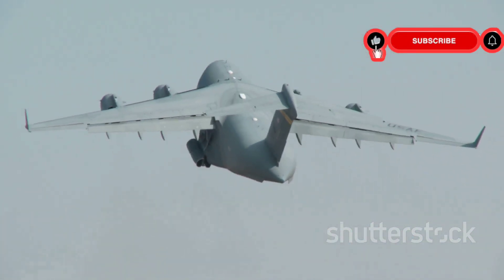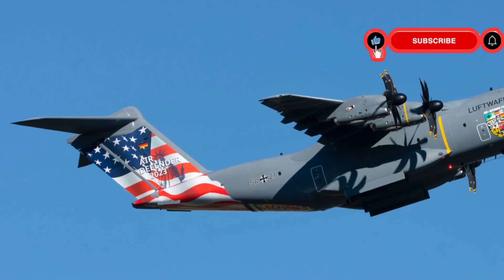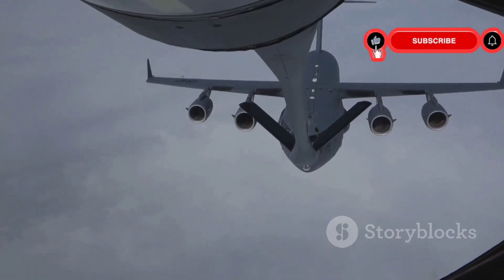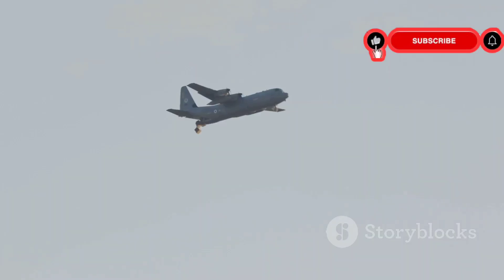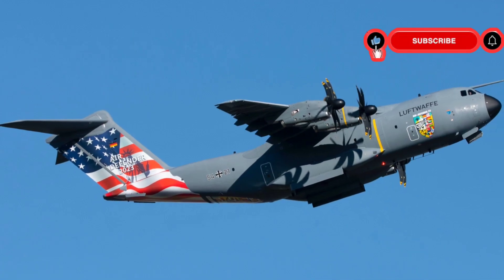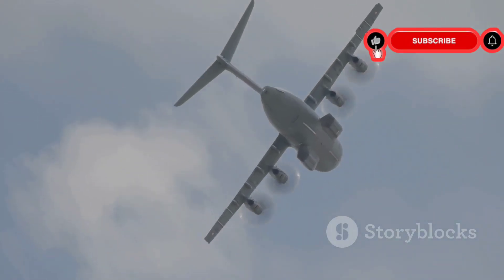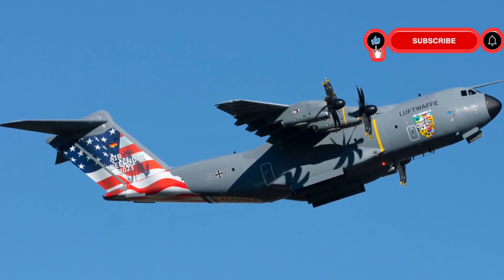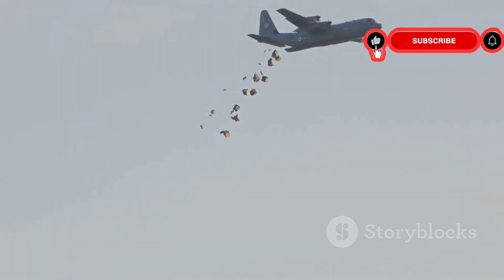C-17 Globemaster III: The Giant of Military Airlift.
"C-17 Globemaster III: The Ultimate Heavy-Lift Aircraft | Military Power in Action!"

Discover the incredible power and versatility of the C-17 Globemaster III, one of the most advanced military cargo planes in the world! 🚀 From its massive payload capacity to its ability to operate in tough environments, this aircraft plays a critical role in transporting troops, equipment, and humanitarian aid globally. Whether it's airdropping supplies or landing on short, unpaved runways, the C-17 is a true workhorse for modern airlift missions.

🔍 In this video, we break down the top features and real-life footage of the C-17 in action. Don't miss out on seeing this engineering marvel dominate the skies!